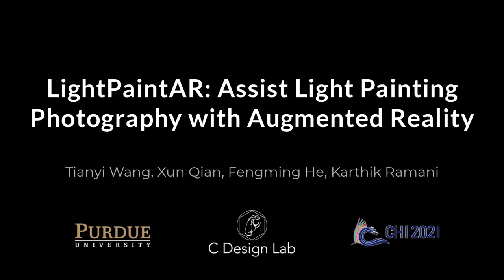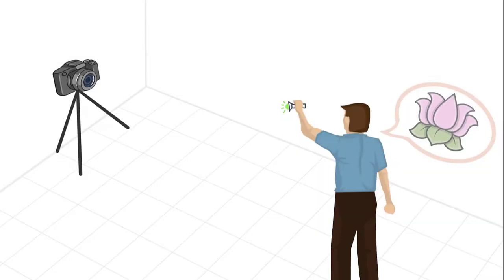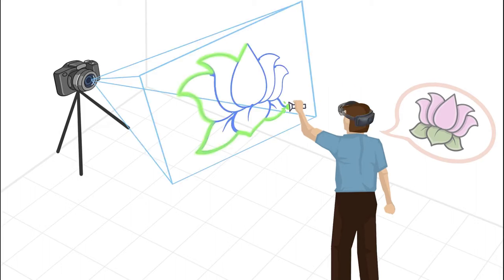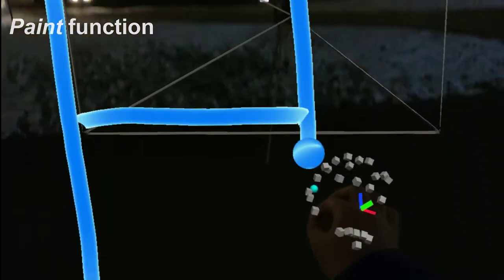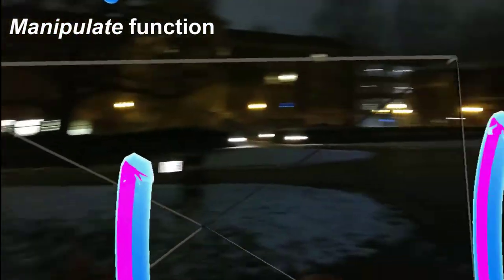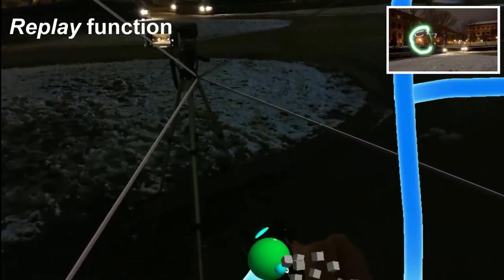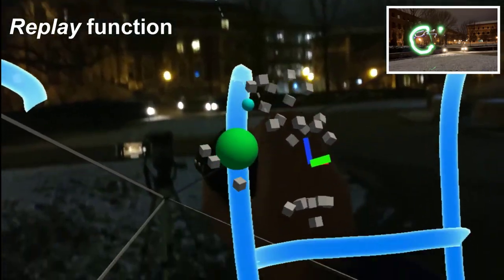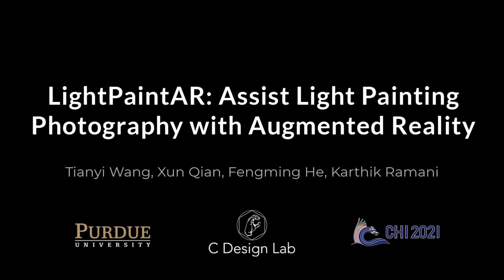(CHI2021) LightPaintAR: Assist Light Painting Photography with Augmented Reality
Light painting photos are created by moving light sources in mid-air while taking a long exposure photo. However, it is challenging for novice users to leave accurate light traces without any spatial guidance. Therefore, we present LightPaintAR, a novel interface that leverages augmented reality (AR) traces as a spatial reference to enable precise movement of the light sources. LightPaintAR allows users to draft, edit, and adjust virtual light traces in AR, and move light sources along the AR traces to generate accurate light traces on photos. With LightPaintAR, users can light paint complex patterns with multiple strokes and colors. We evaluate the effectiveness and the usability of our system with a user study and showcase multiple light paintings created by the users. Further, we discuss future improvements of LightPaintAR.